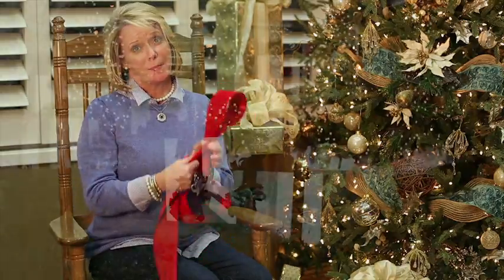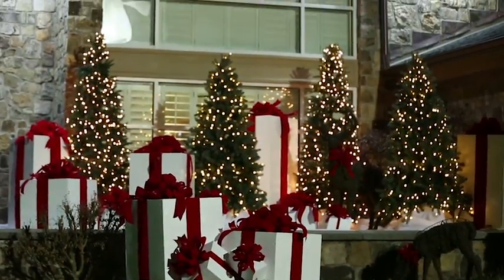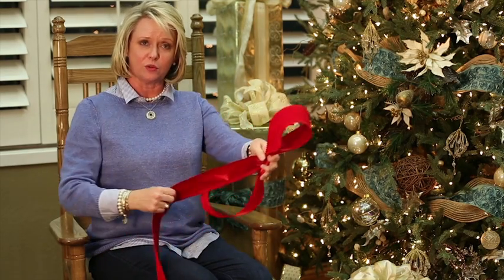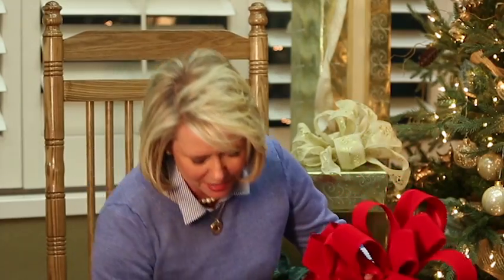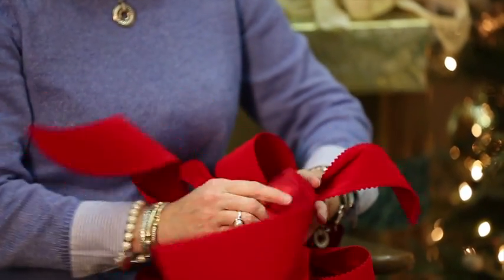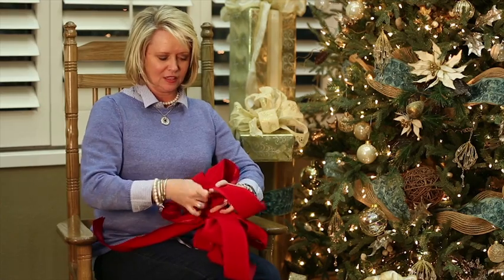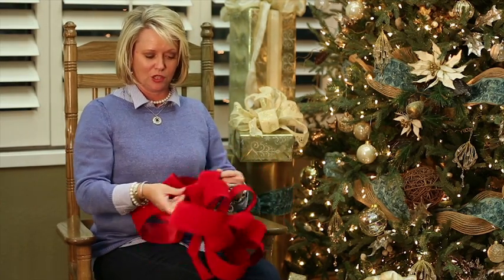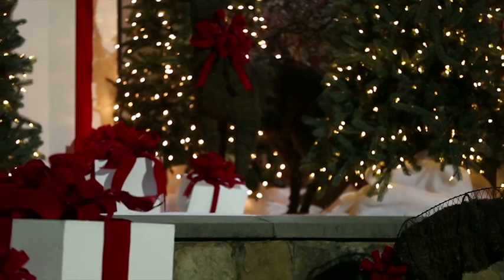Christmas at The Greystone - Bow Making with Jackie Leatherwood